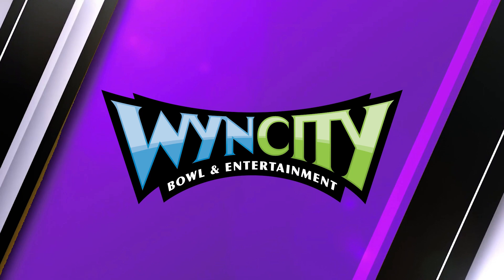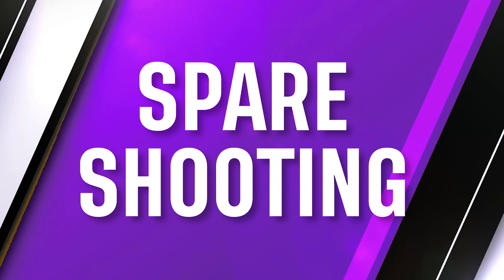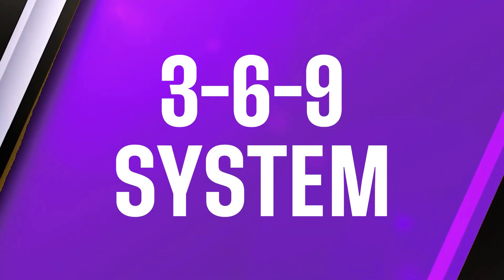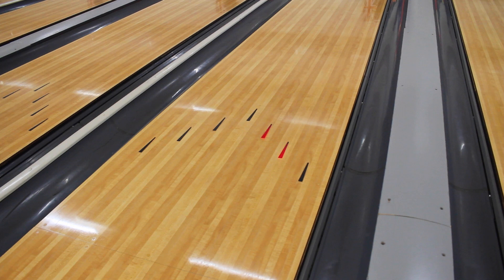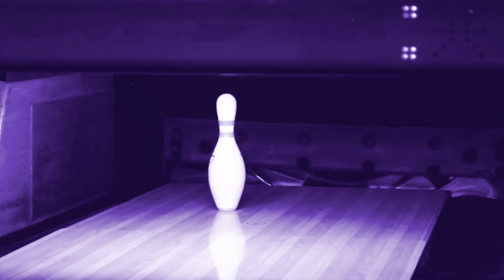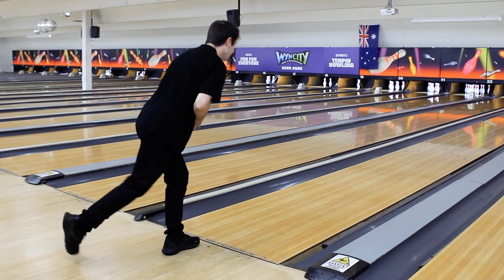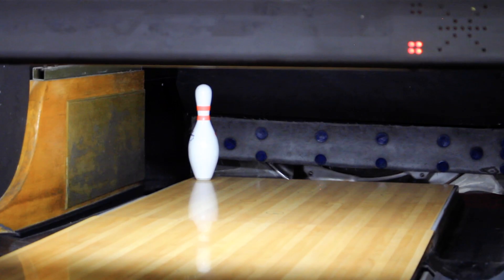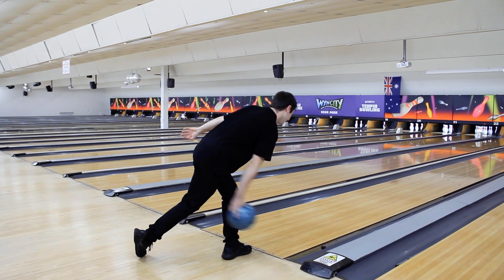Lets Talk Bowling - Spare Shooting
Jack returns to Wyncity Keon Park to delve deeper into essential bowling techniques! This time, our attention turns to spare shooting, exploring the most effective strategies for boosting your score!!

This Episode Includes tips on:
The 3-6-9 Spare Shooting System

00:00 - Start
00:28 - Learning The 3-6-9 Spare Shooting System
01:10 - Hitting the 2 Pin
01:41 - Hitting the 4 Pin
02:01 - Hitting the 7 Pin
02:29 - Hitting the 10 Pin
02:56 - Hitting the 6 Pin
03:17 - Hitting the 3 Pin

Filmed on location at Wyncity Keon Park!